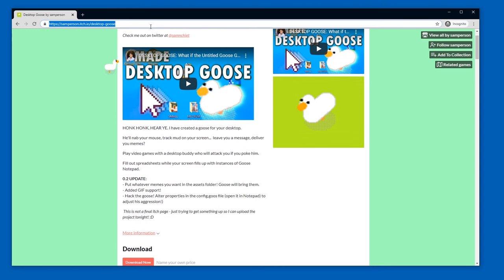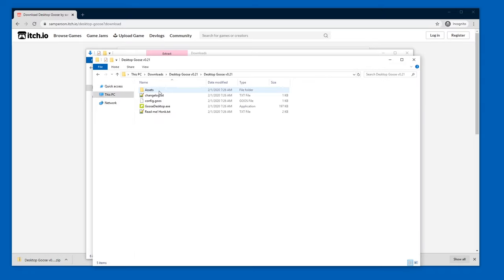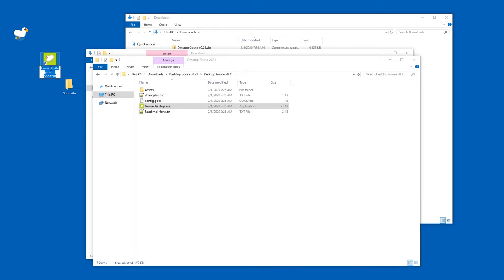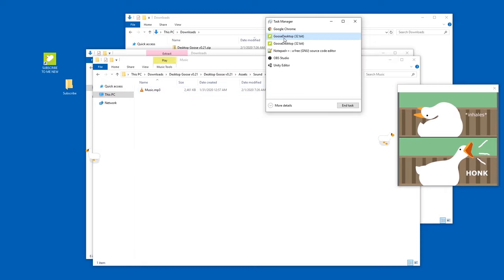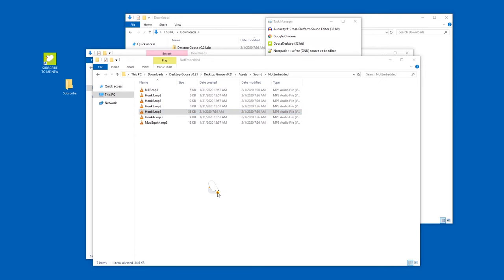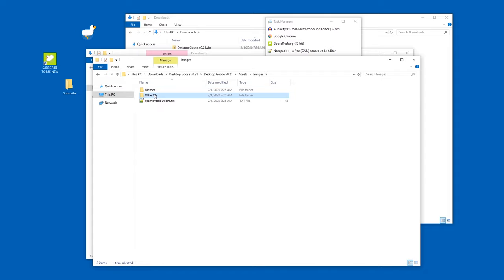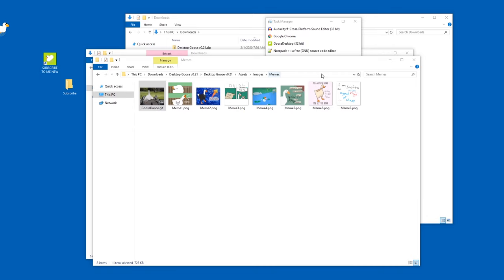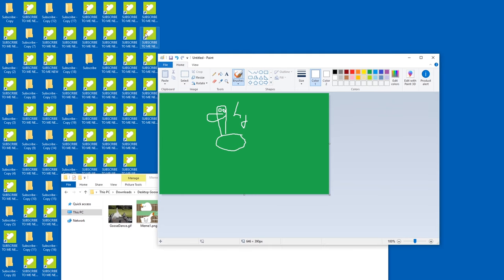How to Download and Install Desktop Goose! [New method in description]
You can download desktop goose for free (or donate to the developer because this is fun(ny))